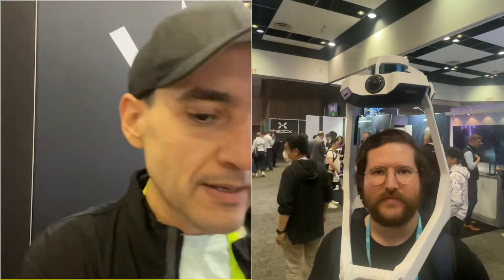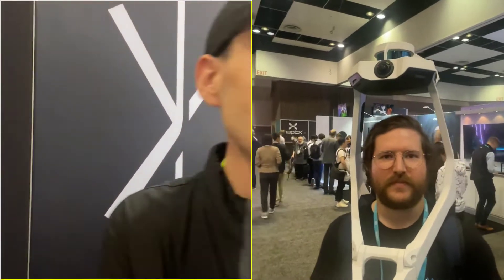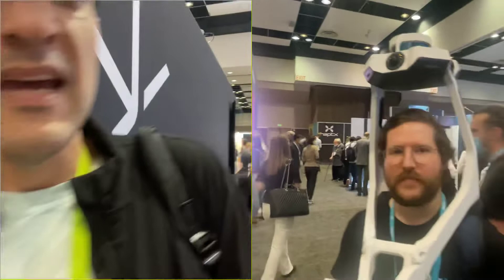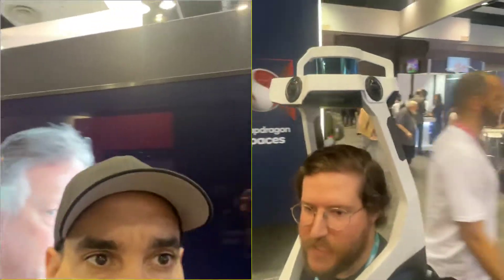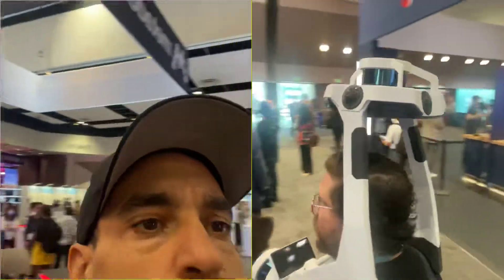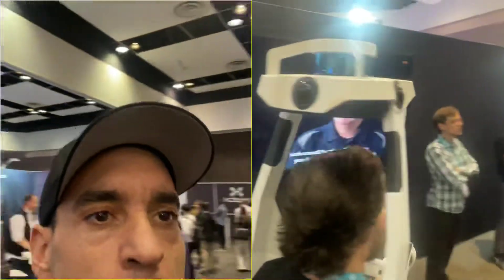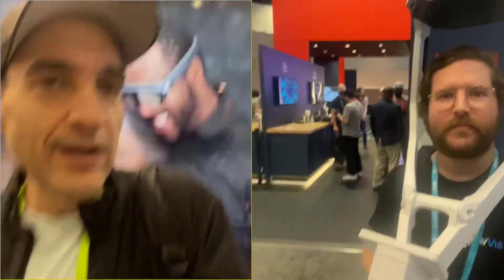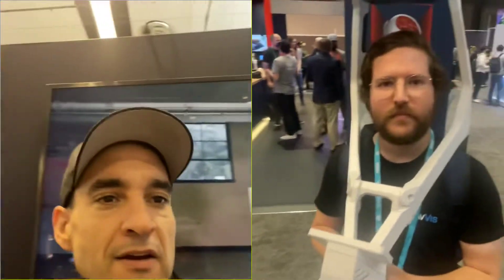I learned about the latest innovation in large scale 3D Scanning technology from NavVis at AWE 2022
NavVis provides a wearable capture system, that combines lidar, video, and cloud processing technology, to capture & auto decimate billions of points in order to create a high quality 3D scan of rooms, buildings & large places.

I learned about this at AWE the Augmented World Expo.